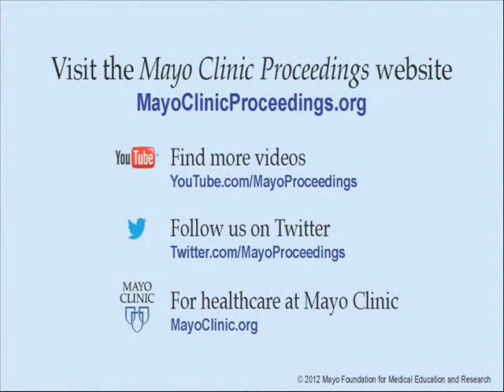Diagnosis and Treatment of Viral Myocarditis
Dr. Leslie Cooper, Mayo Clinic cardiologist, discusses the diagnosis and treatment of viral myocarditis, published in Mayo Clinic Proceedings.